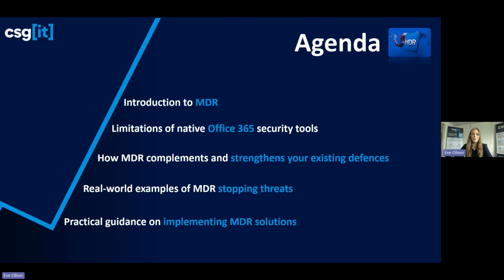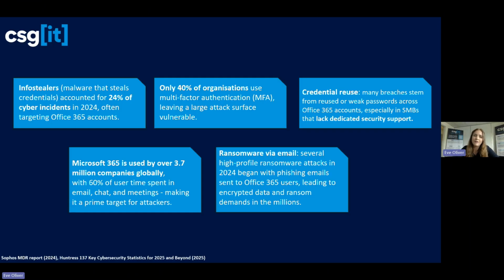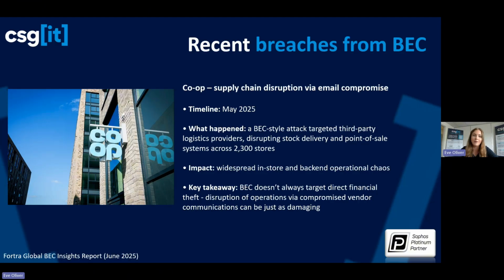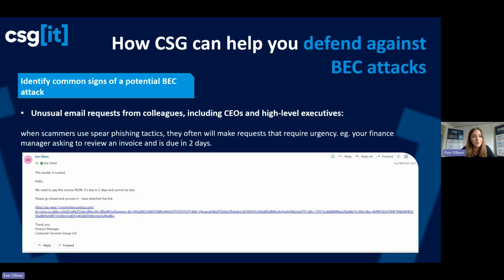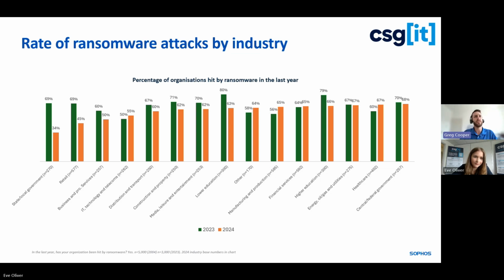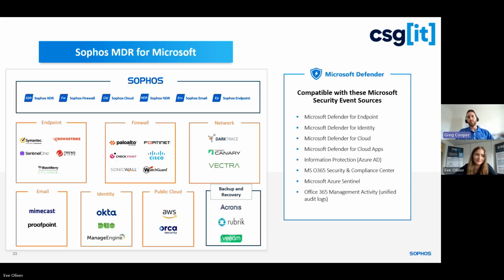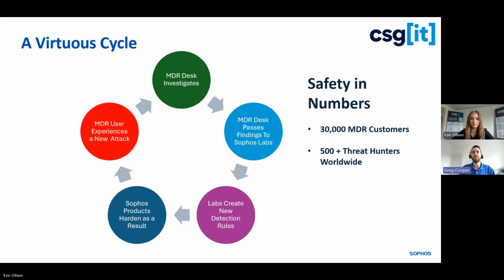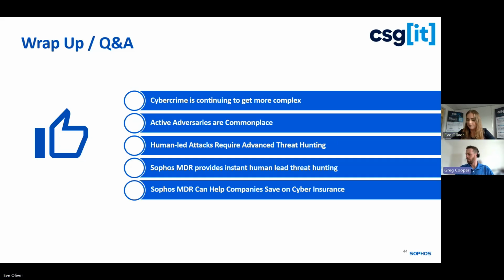Why Sophos MDR is essential for Office 365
Office 365 has become a prime target for attackers exploiting email, collaboration tools, and cloud-based vulnerabilities. Traditional security measures are no longer enough to stay protected.

In this video, we cover why Managed Detection and Response (MDR) is a critical layer of defence for organisations using Office 365. We’ll break down how MDR enhances native Office 365 security by providing:

- 24/7 threat monitoring and rapid response to suspicious activity
- Advanced threat detection beyond standard Microsoft alerts
- Expert human analysis to reduce false positives and accelerate remediation
- Block and enable user sign in with Sophos MDR analysts who lock down a user’s account to prevent an adversary from accessing Microsoft 365 services
- Terminate current user sessions by immediately revoking all currently active sessions for a specific user, Sophos MDR analysts can quickly eject an attacker who has already gained access to an account

This session will provide actionable insights into how MDR can help you stay ahead of threats to help keep your Office 365 environment secure:

- Understand the limitations of native Office 365 security tools
- Learn how MDR complements and strengthens your existing defences
- See real-world examples of MDR stopping threats
- Get practical guidance on evaluating and implementing MDR solutions